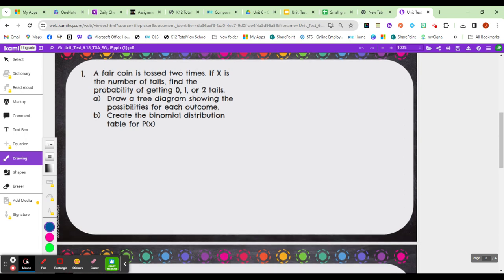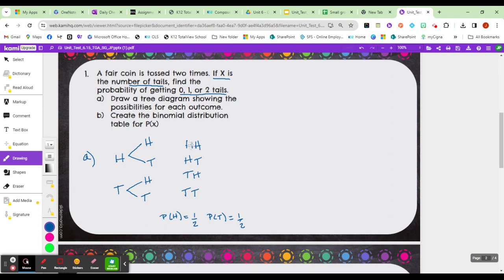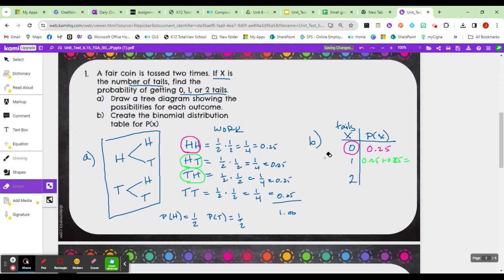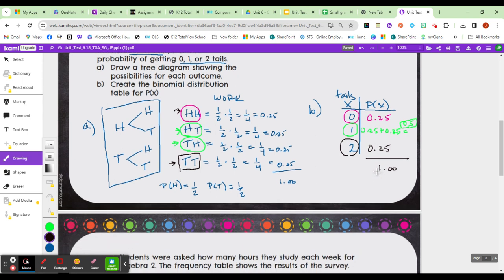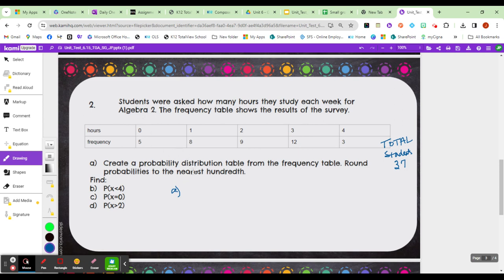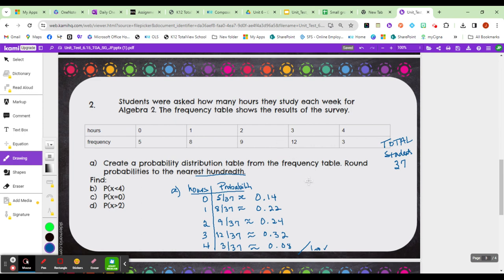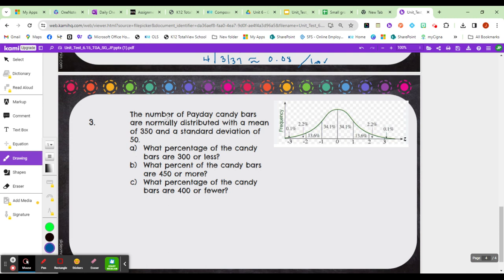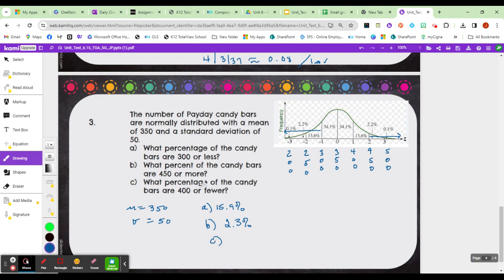6.15B Unit Test Part 2 Help Video